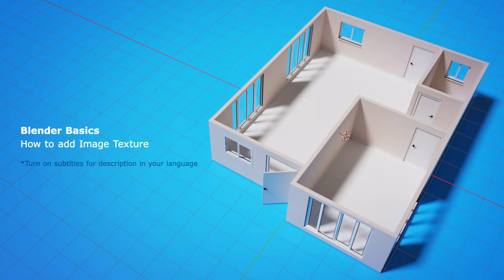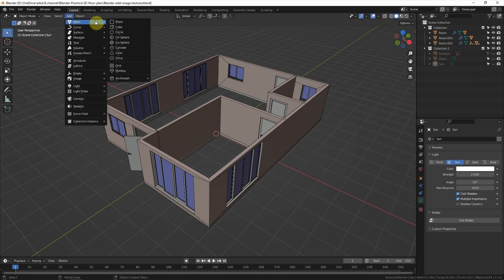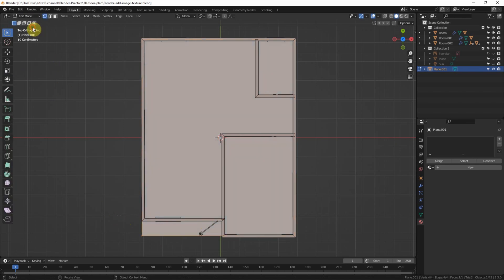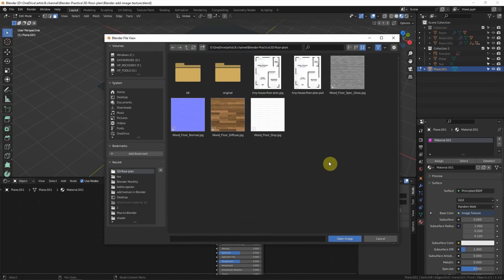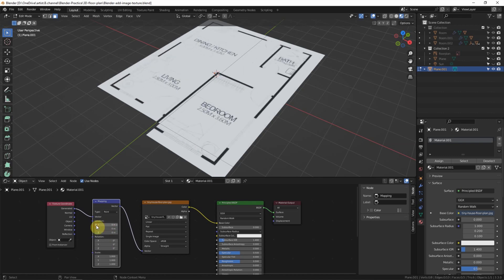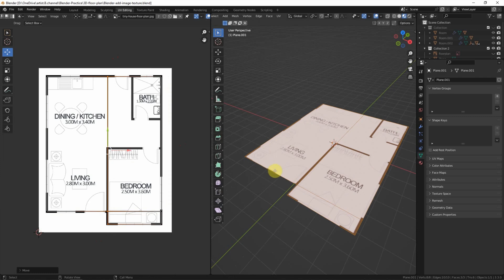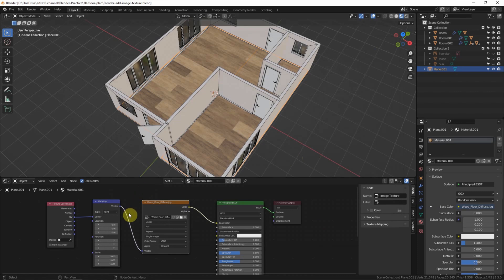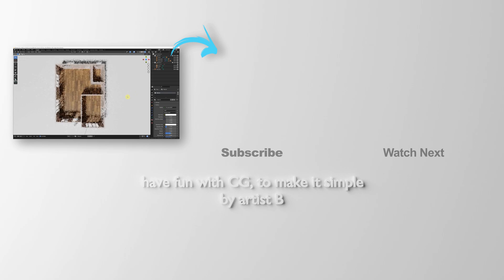How to add Image Texture in Blender, basic wood floor texture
Basic Tutorial video to show how to add image texture in Blender 3.0 or later. In this video, it will show the steps to add texture in Blender, we will use image texture node, mapping node, and texture coordinate node for adding to face / plane, with wood floor texture in basics. And it also will shoes the difference between Generated texture coordinates and UNV texture coordinates. Hope this helps.

Timestamp
0:00 Intro – Blender Image Texture
0:10 Start from last scene, 3D floor plane
0:55 Add plane for wooden floor
2:06 Add Image Texture Node
3:00 Adjust image texture in Blender
4:55 add Wood Floor texture to  image texture